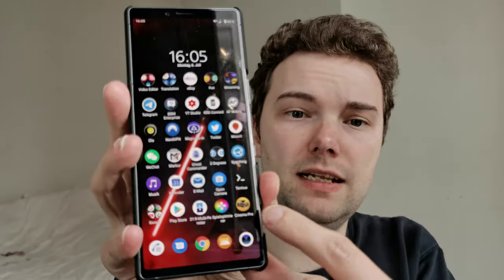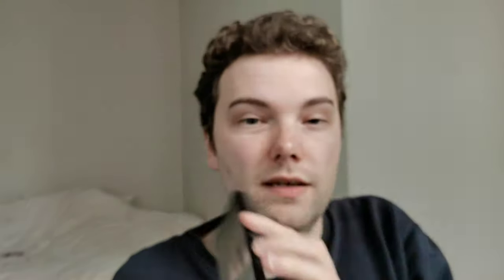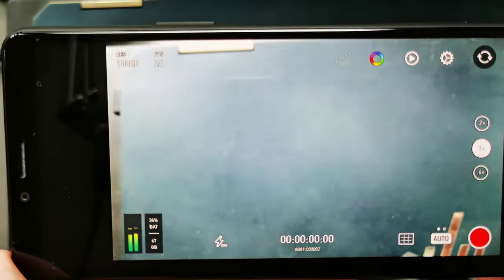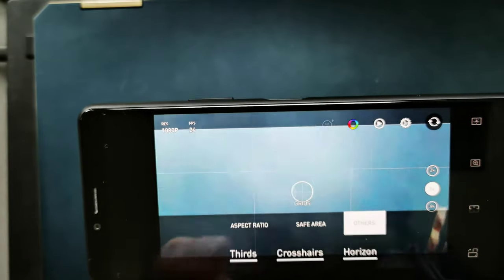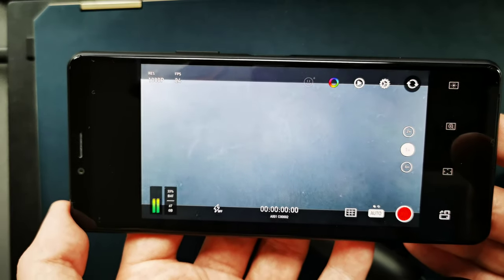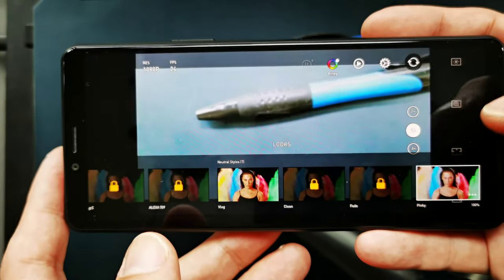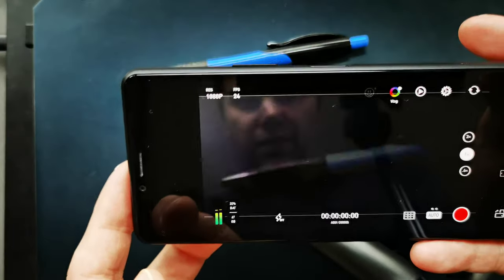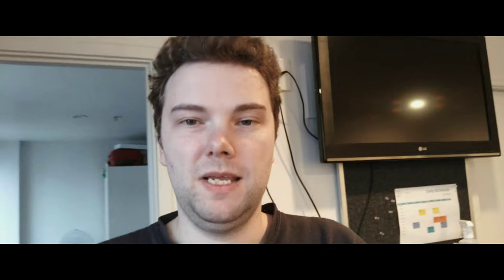Xperia 10 II - Protake CinemaPro Alternative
As the Xperia 10 II does not ship with Sonys Cinema Pro app I searched for alternatives and found Protake which might be a good replacement.
I show you all its features in the free version and how the user interface works and an example video taken with Protake.